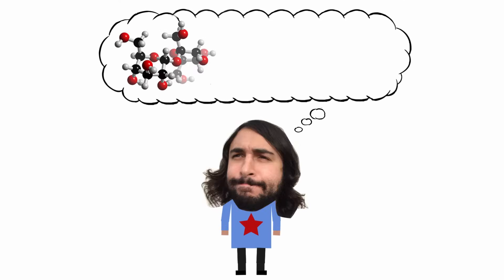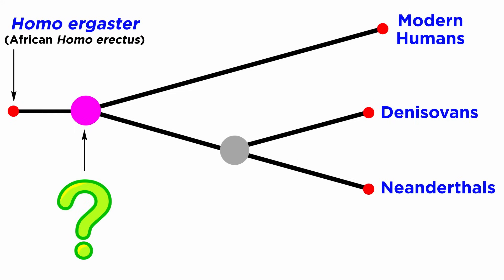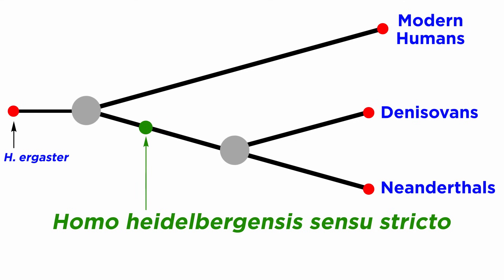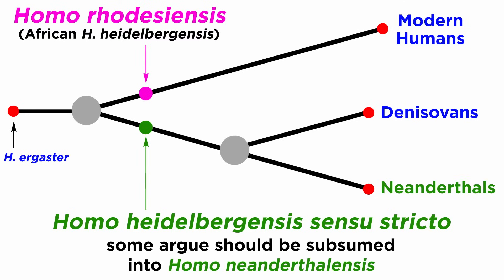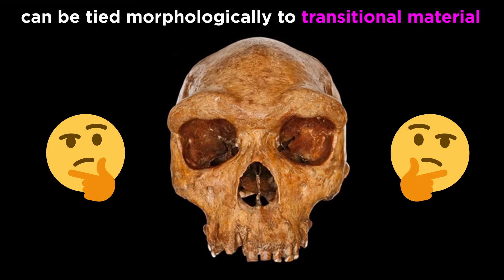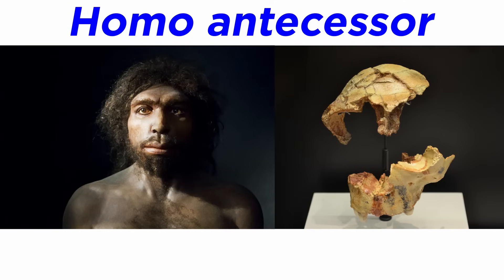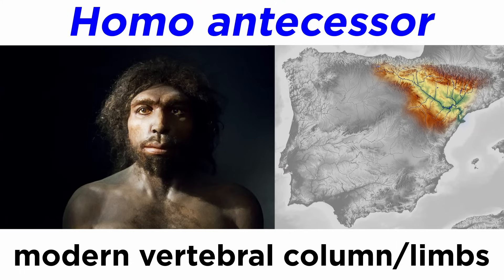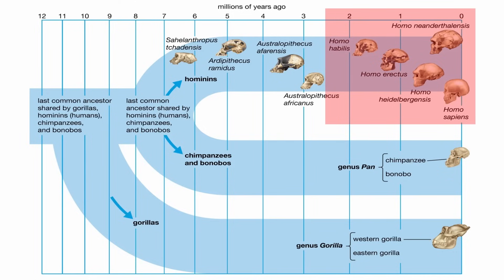Middle Genus Homo (Muddle in the Middle)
We've discussed the earliest members of genus Homo, but we haven't reached modern humans yet. The middle Pleistocene is known as "the muddle in the middle" because numerous Homo species are known from this time, but their relationships are not yet well-understood. Homo ergaster, Homo heidelbergensis, Homo rhodesiensis, Homo antecessor, Homo bodoensis, what were their morphologies, and what do we know about them? Let's find out!